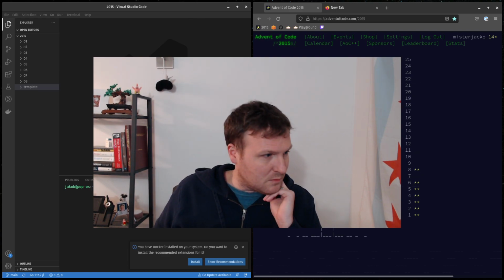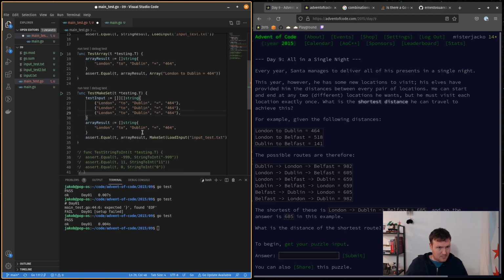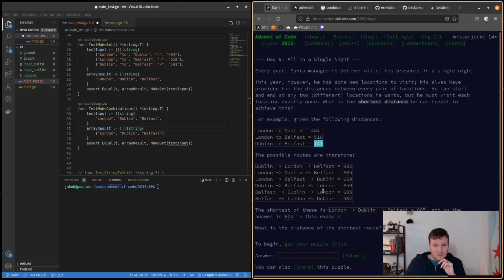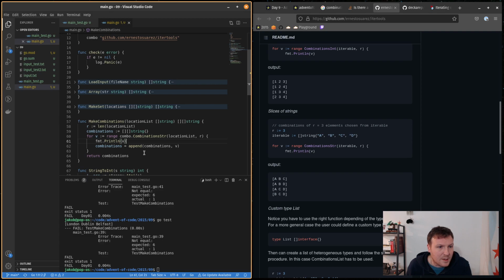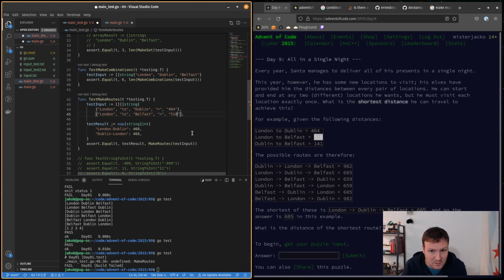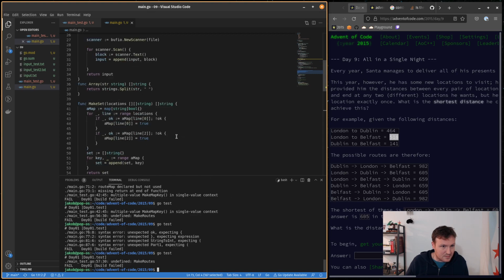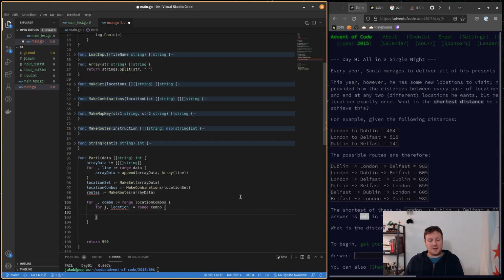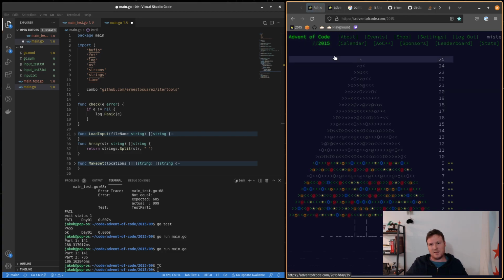Advent of Code 2015 - Day 9 - Golang TDD